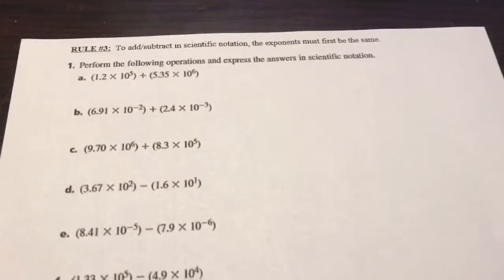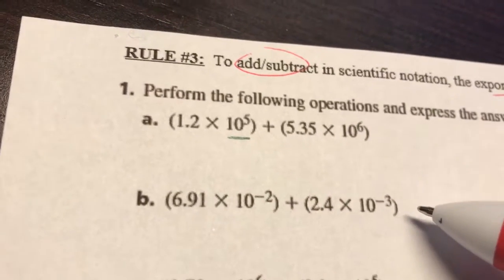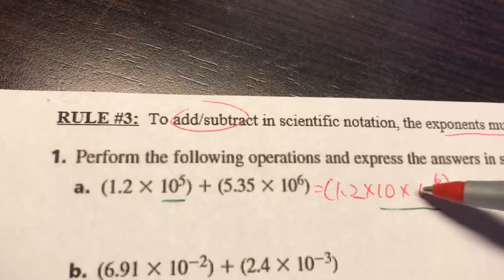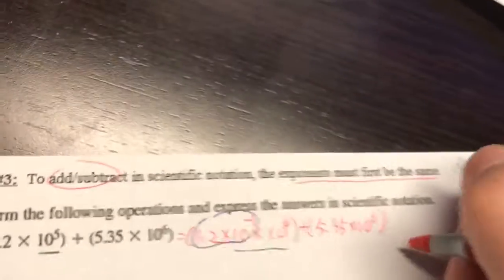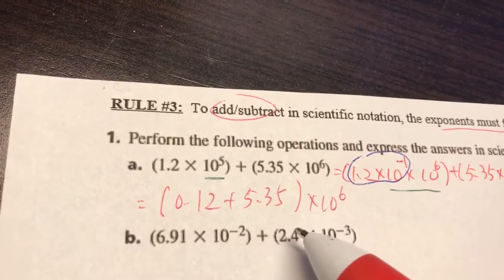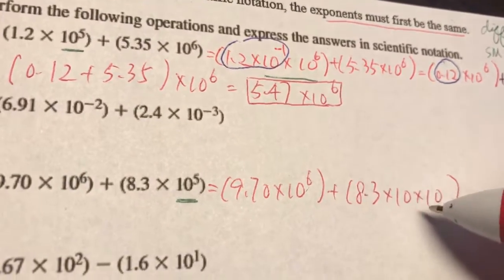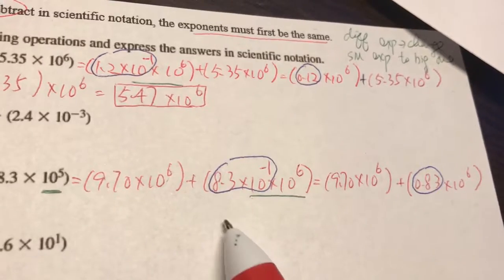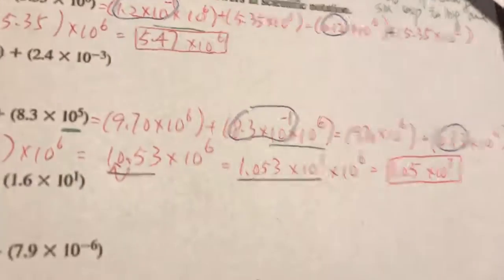Addition / Subtraction on Scientific Notation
Scientific Notation Worksheet